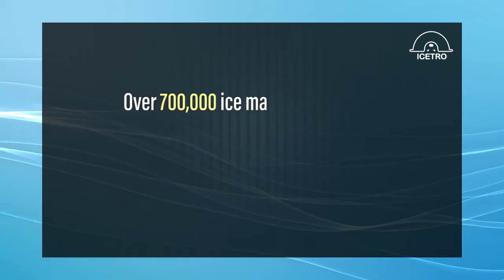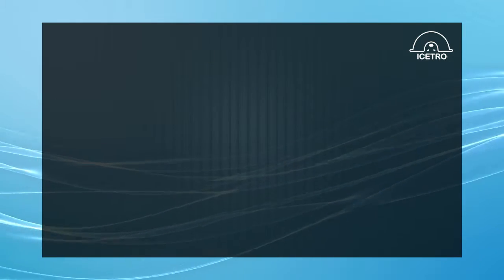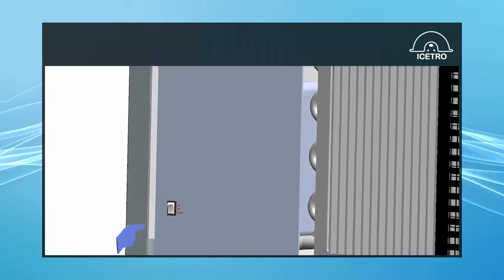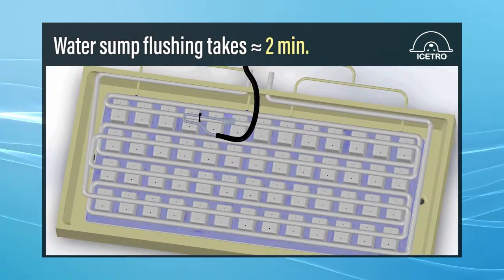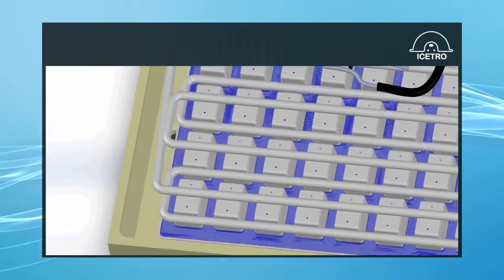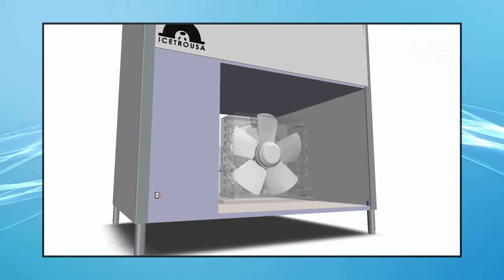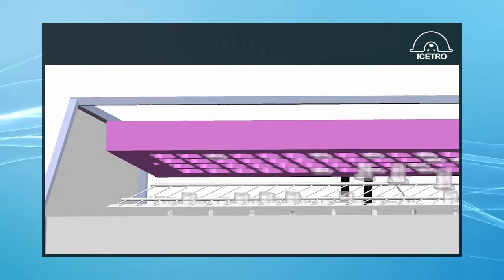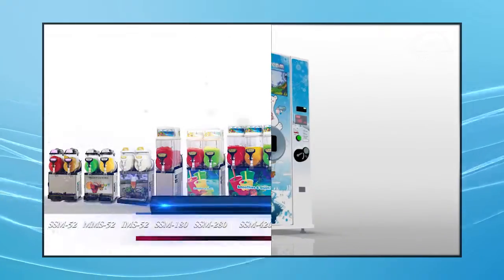ICETRO, UNDERCOUNTER ICE MAKER SERVICE MOVIE